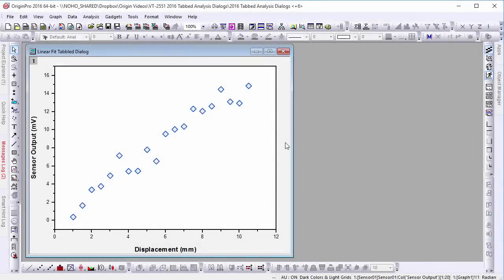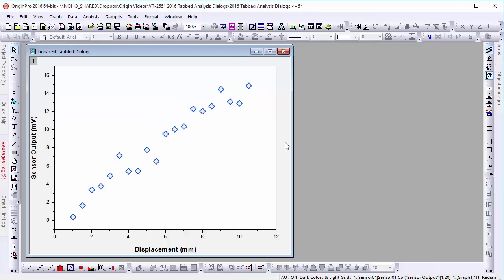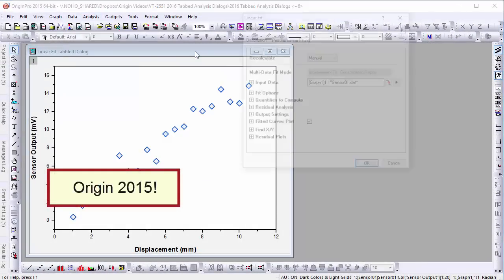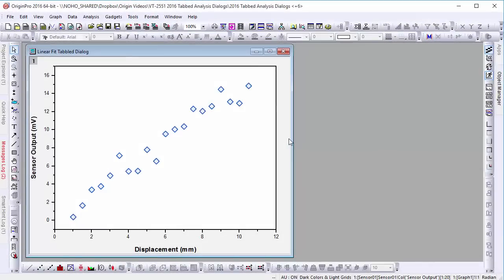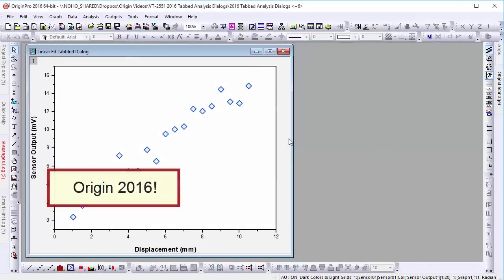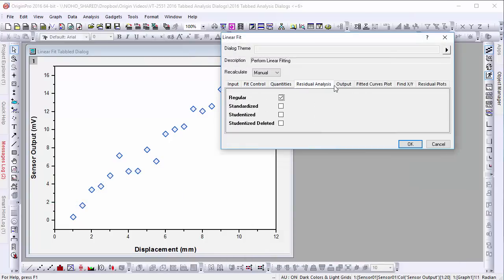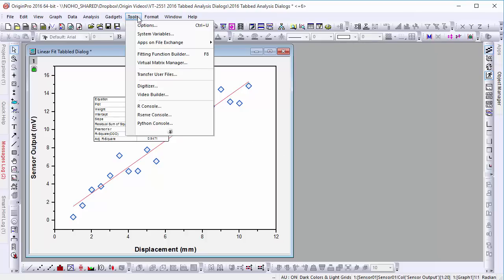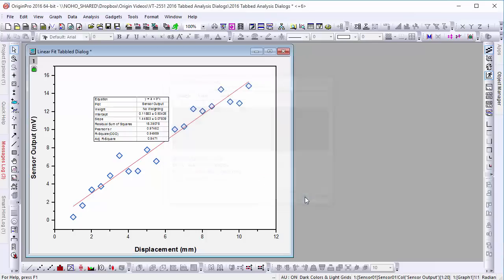Origin 2016: Tabbed Analysis Dialogs (VT-2551)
Origin 2016 has changed many statistics dialogs and some fitting dialogs into Tab style dialogs for easy navigation. Use @tsd=0 to switch back to tree like dialog.